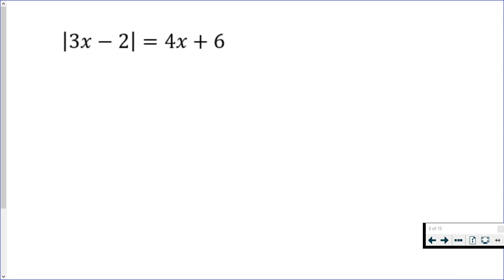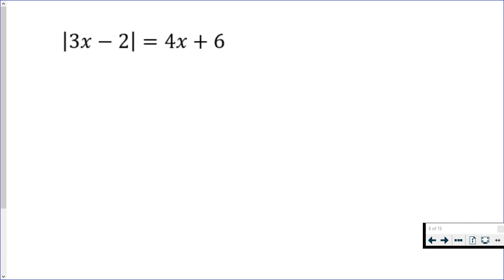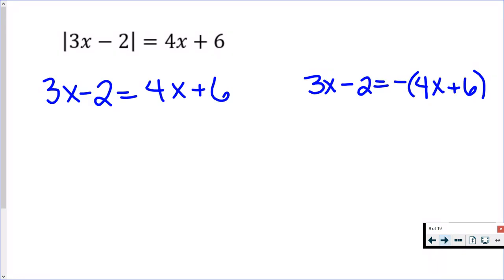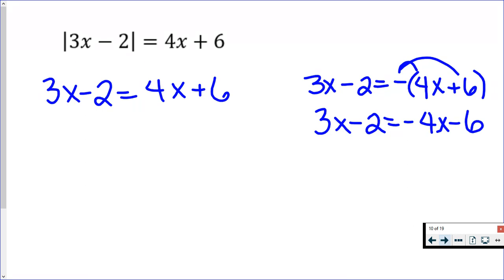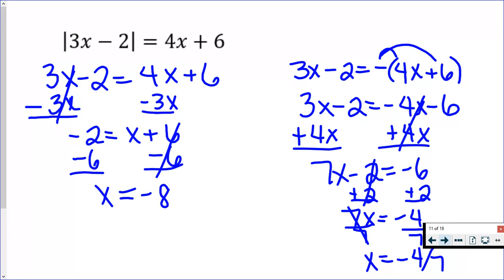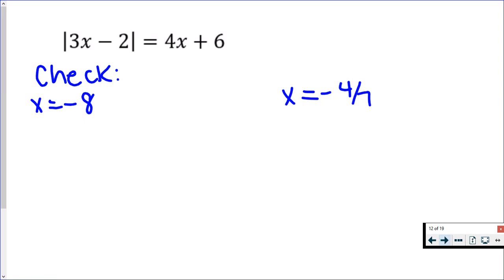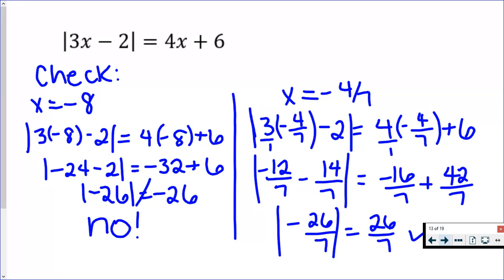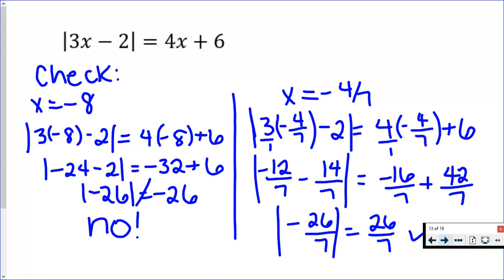Solving Absolute Value Equations 2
How to solve absolute value equations